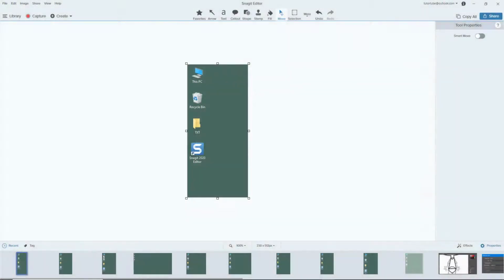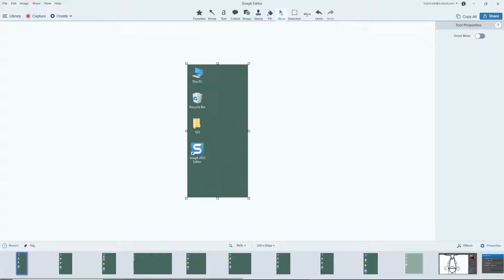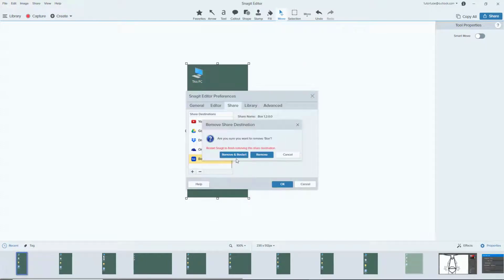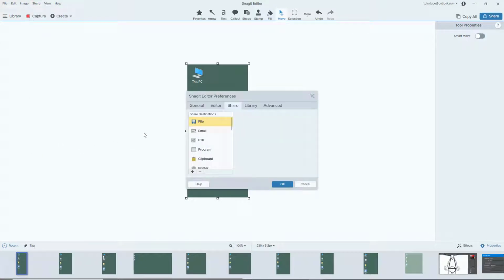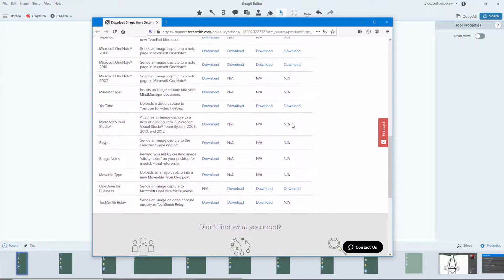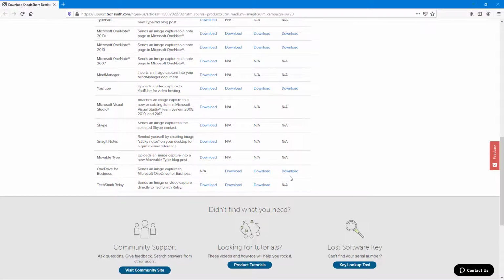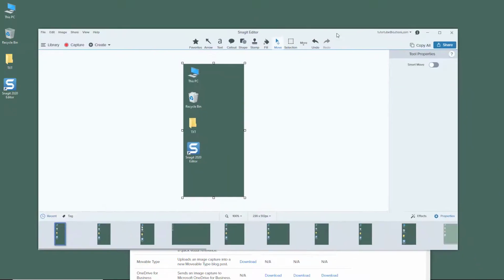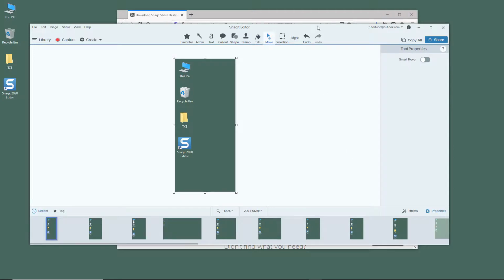Snagit Tutorial - Lesson 71 - Share Preferences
In this tutorial, we will be discussing about Share Preferences in Snagit